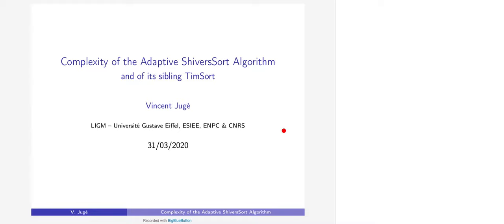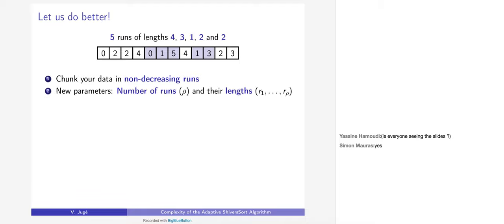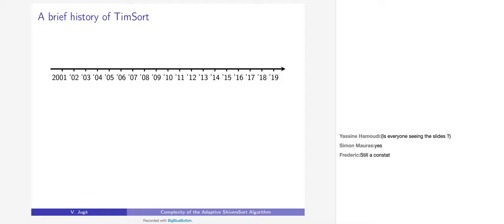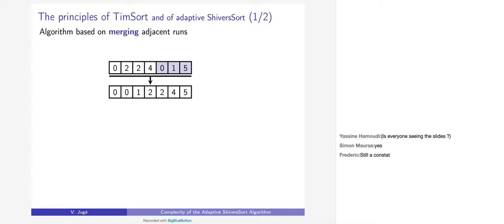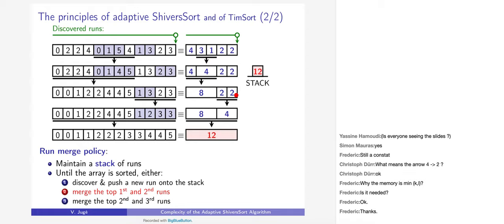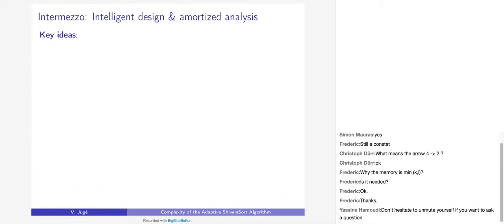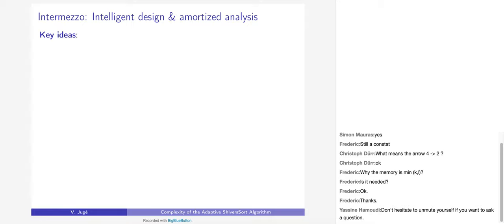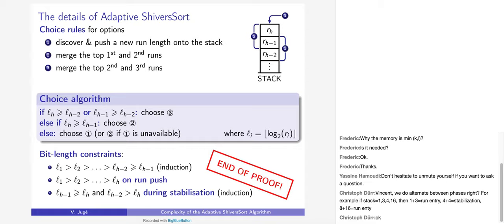Adaptive ShiversSort - A new sorting algorithm (Vincent Jugé)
I will present a sorting algorithm called adaptive ShiversSort. This recently
developed algorithm improves the speed at which it sorts arrays by using
the existence of already sorted subarrays. I will focus on the links between
this algorithm and the algorithm TimSort, which is a standard algorithm in
Python and Java. I will also show that the complexity of adaptive ShiversSort,
in terms of comparisons performed, is optimal up to an additive linear factor.